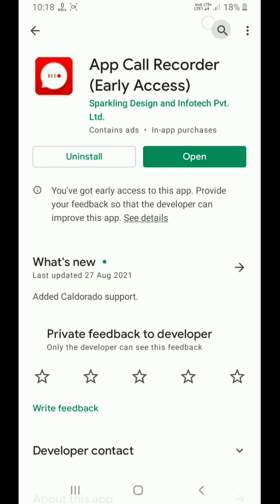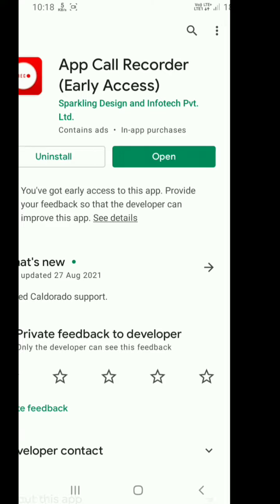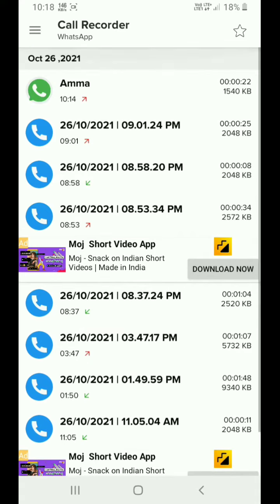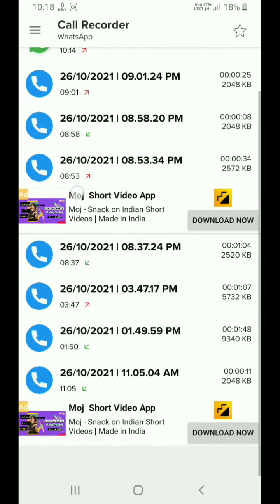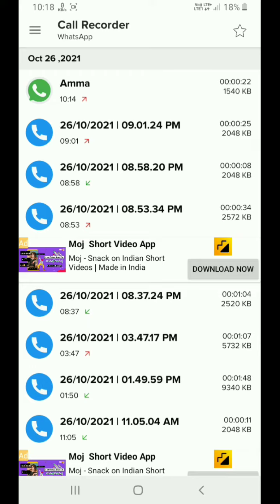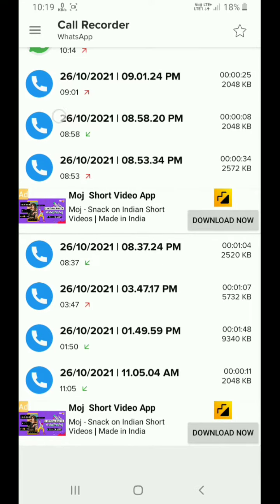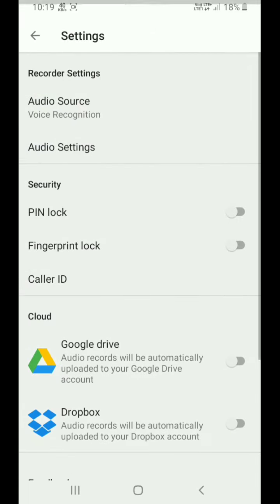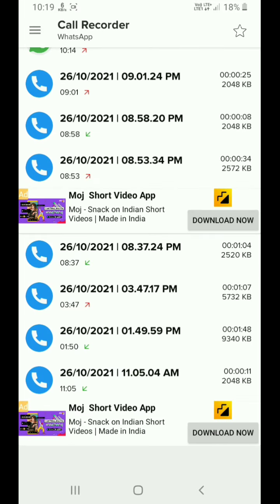whatsapp auto call recording //how to auto record on whatapp calls?@digitalbasith